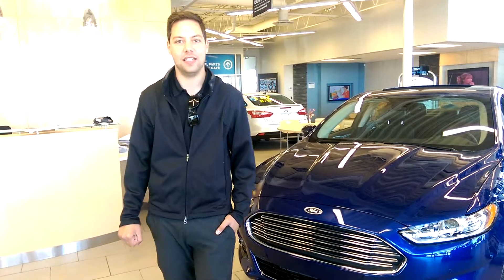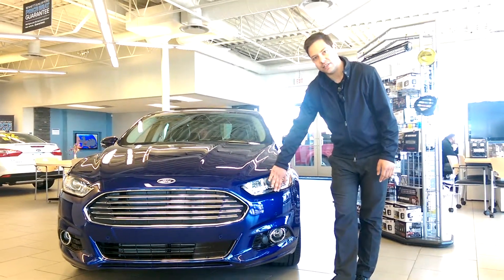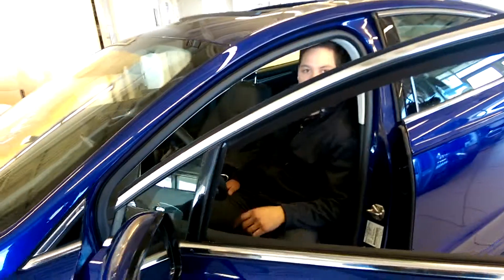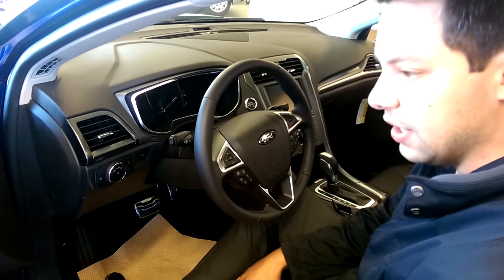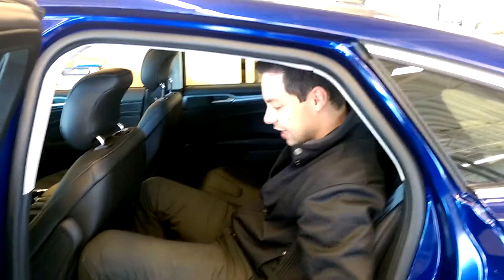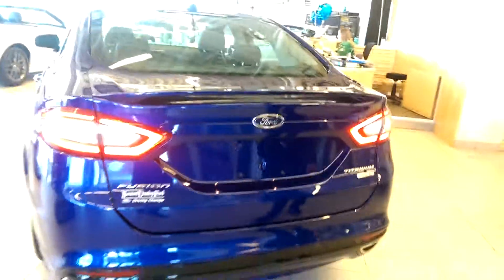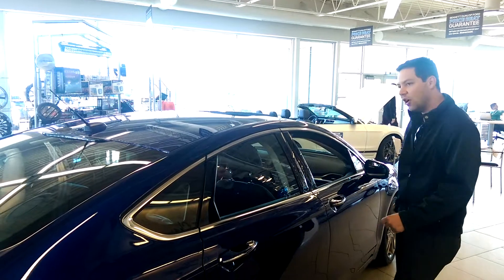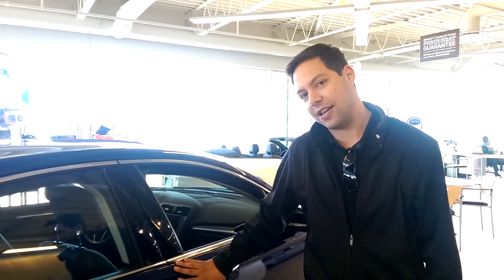2014 Ford Fusion Walkaround - Bennett Dunlop Ford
Take a look at the neat features of the new Ford Fusion